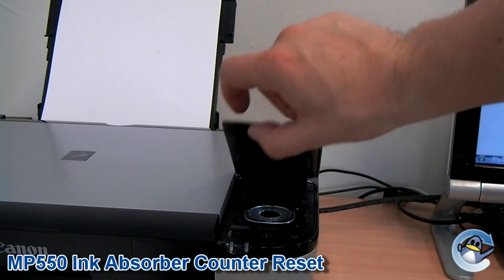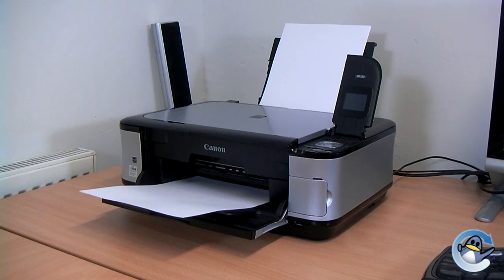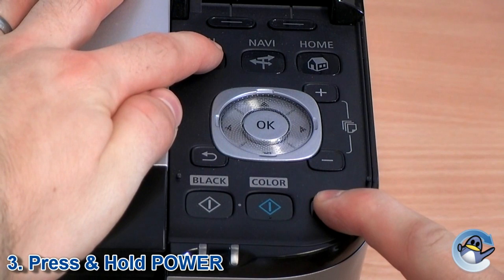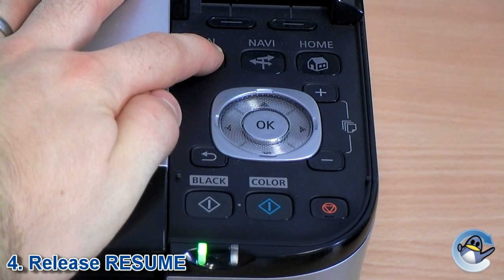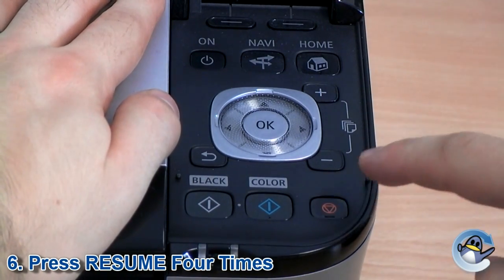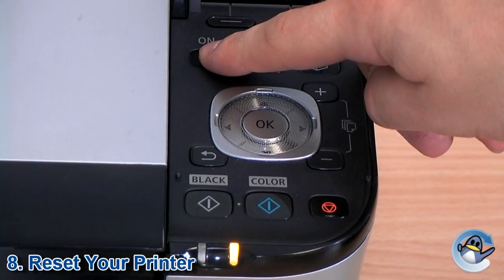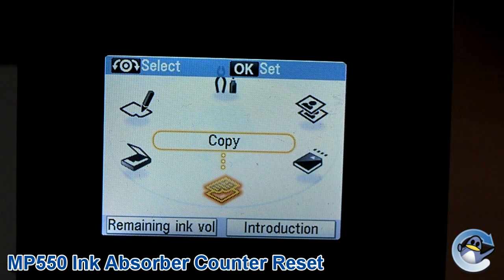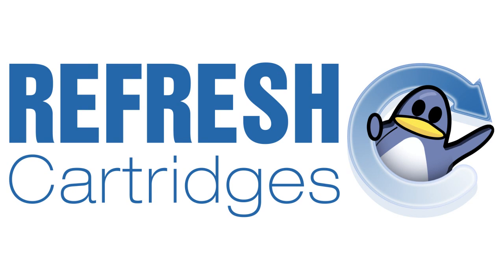Canon MP550 Ink Absorber Reset (6C10 Error Code)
A quick video showing you how to reset the counter for the ink absorber/waste ink tank of the Canon MP550 printer. This advice may also be applicable to other Canon printers, but we have been unable to confirm this first hand.

UPDATE: Kind YouTube users have also informed us this advice works for the Canon Pixma MP630, MP540 and MG5220. I hope it worked for you too!